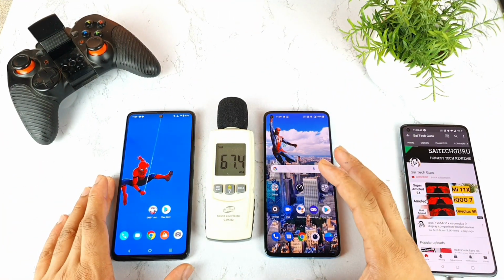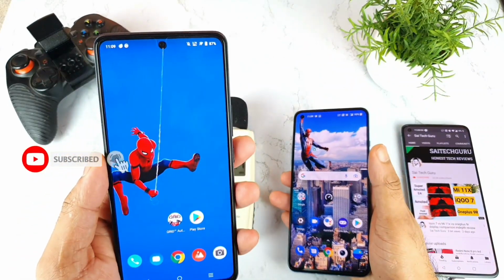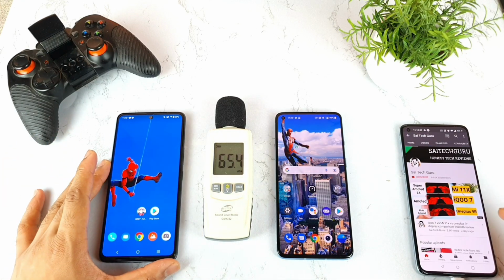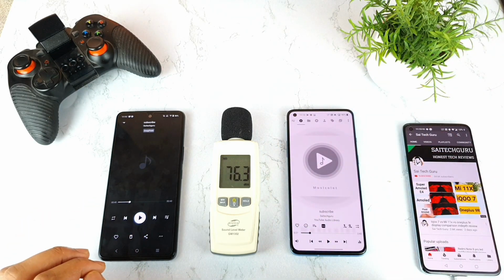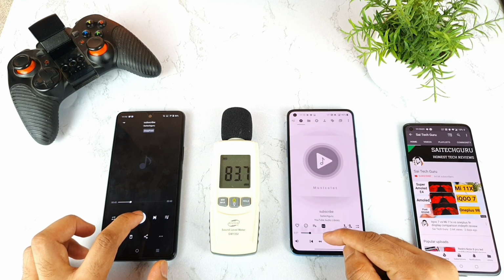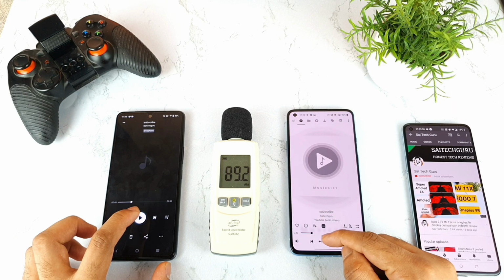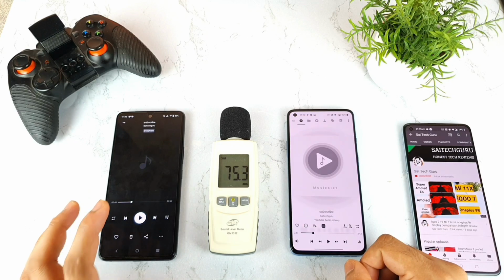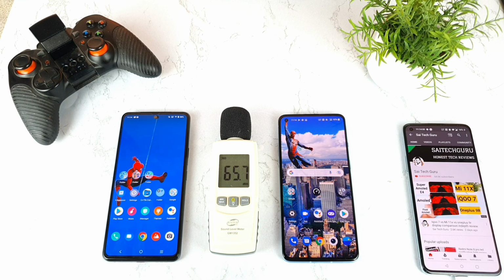Iqoo 7 vs oneplus 9R loudspeaker comparison after software update